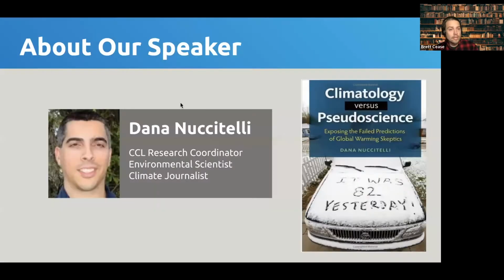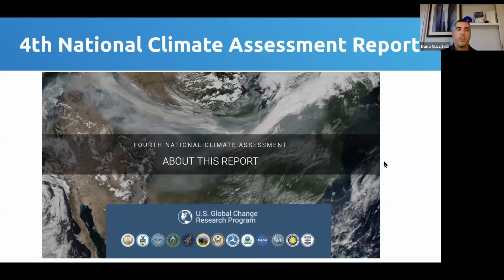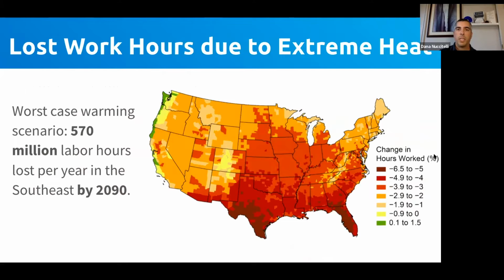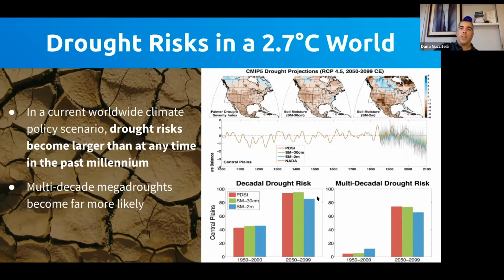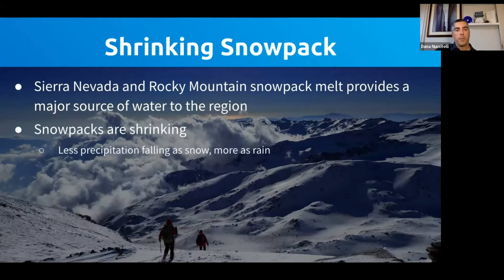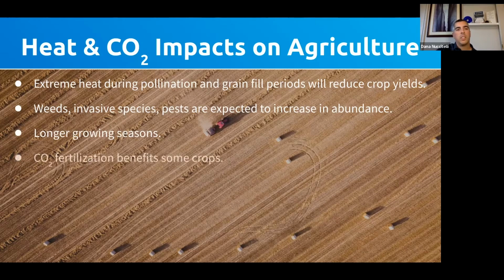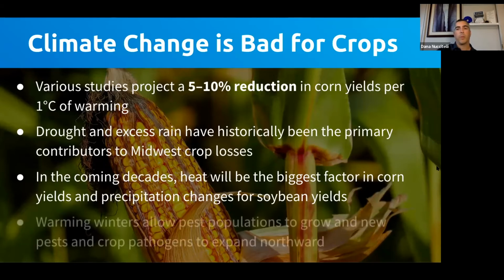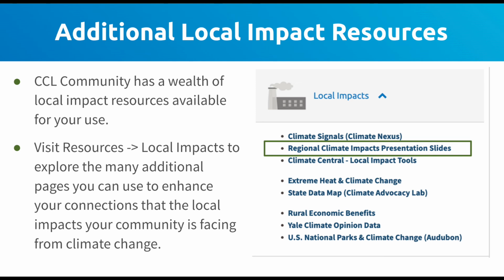CCL Training: Highlight Your Local Climate Impacts With Regional Slide Decks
Join CCL's Research Coordinator Dana Nuccitelli for a special training on Dana's work assembling region-specific climate impacts presentation slide decks

These slide decks detail the most important climate change impacts for each of the seven regions in the continental United States.  Each slide includes the scientific source references in the notes, which are primarily the 2018 Fourth National Climate Assessment Report and the Working Group I of the 2021 Intergovernmental Panel on Climate Change Sixth Assessment Report.  These are the most comprehensive and authoritative assessments of the latest and greatest climate science research pertaining to the United States and world, respectively, but other individual papers are referenced in the slides as well.

Skip ahead to the following section(s):
(0:00) Intro & Agenda
(3:15) Overview & How To Use The Slides
(6:50) Background Research
(10:04) The Southeast
(14:51) Southern Great Plains
(18:23) The Southwest
(22:00) The Northwest
(25:15) The Northern Great Plains
(29:14) The Midwest
(33:28) The Northeast